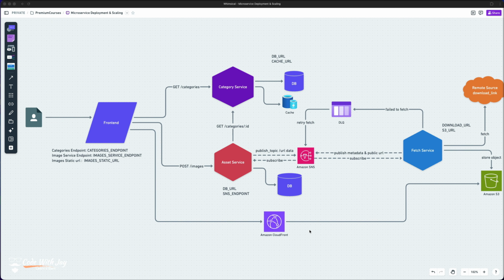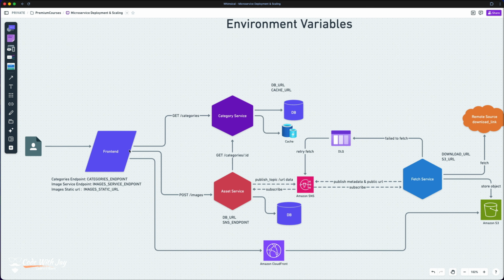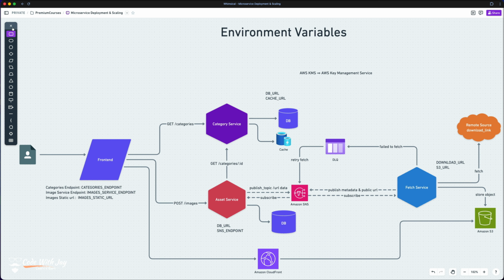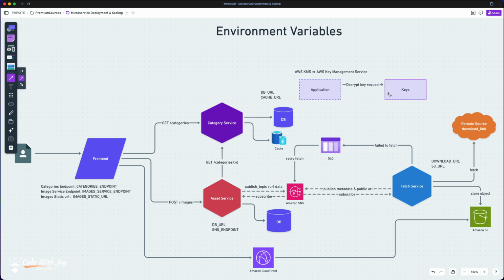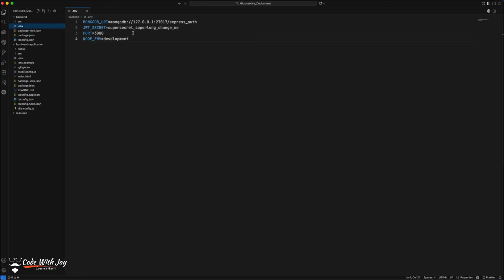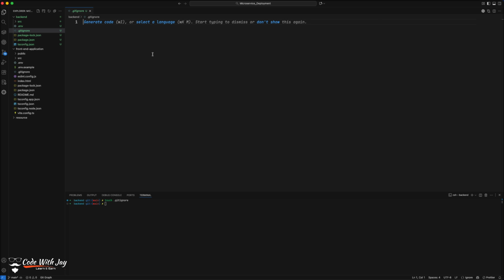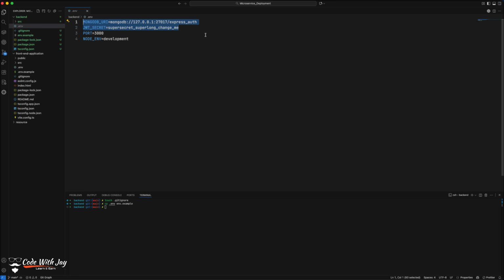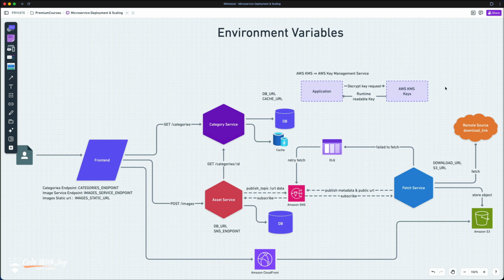Environment Variables Explained for Deployment: Secure Setup for Frontend & Backend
In this video, we dive deep into environment variables — one of the most important concepts you must understand before deploying any frontend or backend application. Environment variables store application settings, secrets, and configuration values required at runtime. Without them, your app simply cannot operate safely in production.

You’ll learn the difference between public environment variables (safe for frontend) and sensitive ones (strictly for backend). We explore how frontend apps use environment variables to communicate with APIs and image services, and why backend apps must protect database URLs, secrets, and credentials. We’ll also walk through .env files, .env.example, .gitignore, and how to prevent exposing secrets in GitHub.

We then break down the two common approaches to managing environment variables securely:
– Using CI/CD secrets during deployment
– Using services like AWS KMS for encrypted runtime-based access

By the end of this lecture, you’ll clearly understand how to structure, protect, and manage environment variables for both local development and production deployment.

If you’re following the full deployment course, the next video will set up your CI/CD pipeline using these concepts.

📚 CHAPTERS
00:00 – Intro
00:22 – What are environment variables?
01:05 – Frontend environment variables (public config)
02:05 – Backend environment variables (private secrets)
03:20 – Why sensitive values must be protected
04:00 – .env files & structure explained
04:45 – Creating .env.example for teams
05:20 – Adding env files to .gitignore
06:05 – Secrets in CI/CD pipelines
07:00 – Using AWS KMS for encrypted secrets
08:10 – How applications decrypt secrets at runtime
09:20 – Good vs bad practices for env management
10:05 – Frontend vs backend env summary
11:00 – Preparing env variables for deployment
11:50 – What’s coming in the next lecture (CI/CD setup)